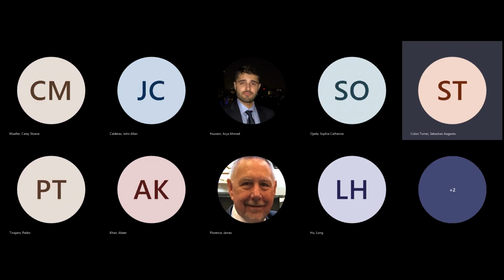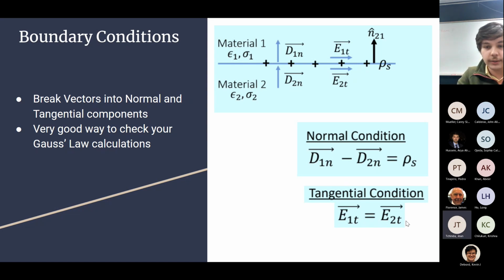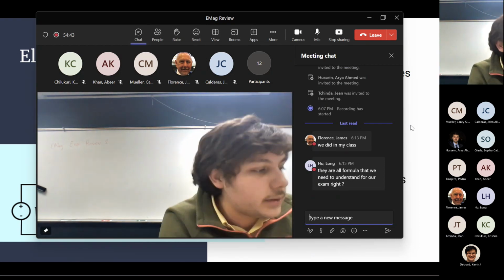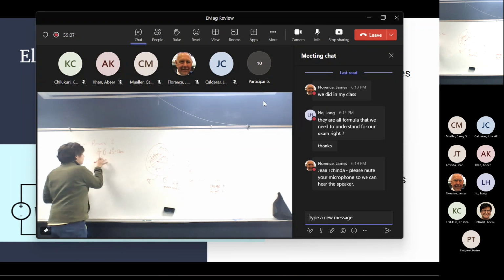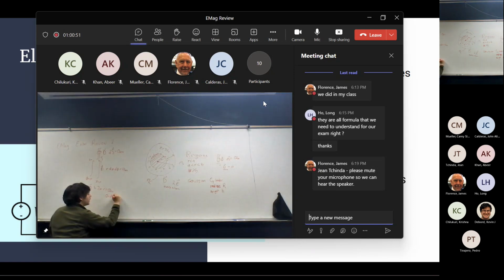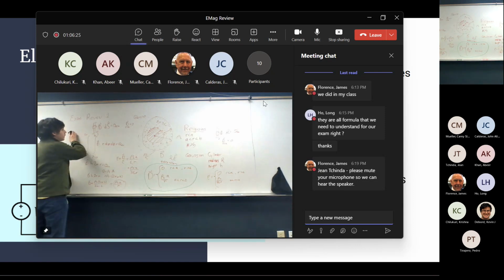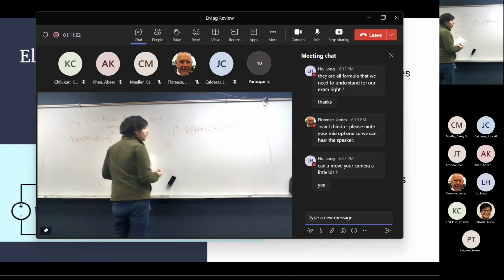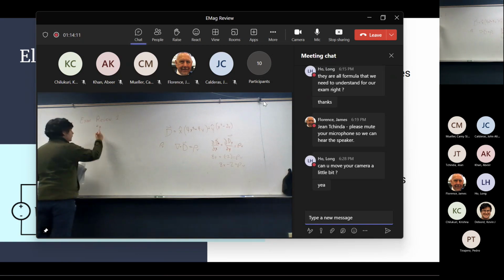EMag Exam 1 2023/02/20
EMag Exam 1 2023/02/20. The first few minutes didn't get recorded, apologies!